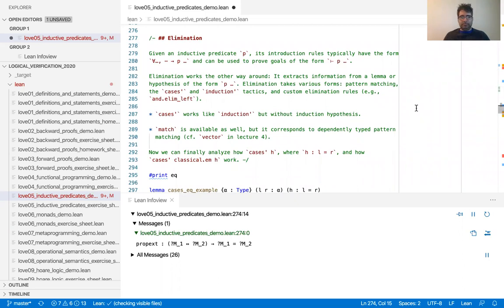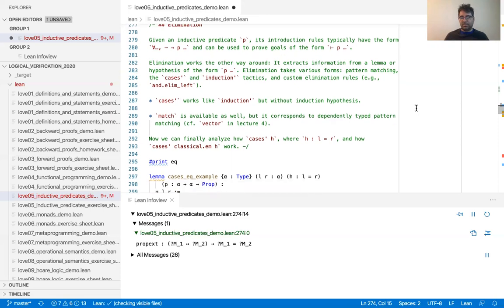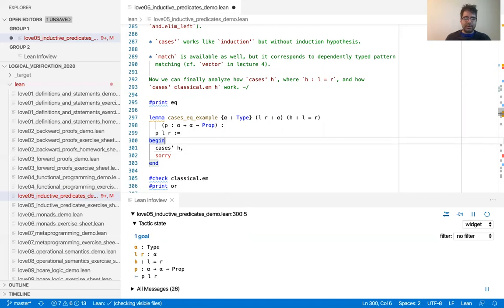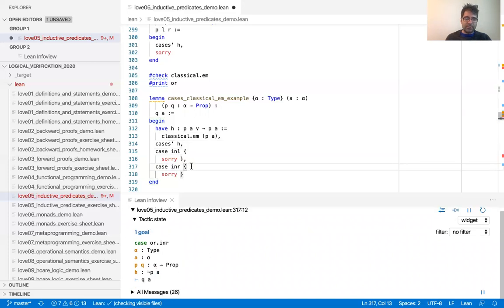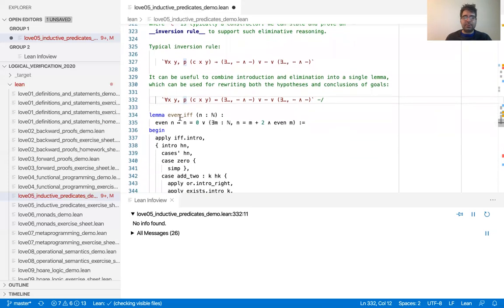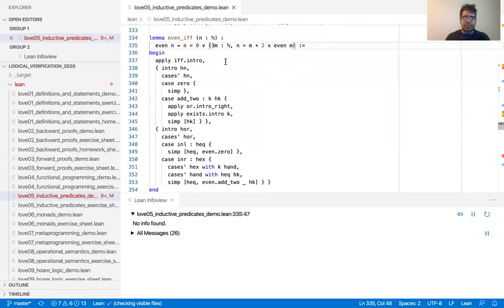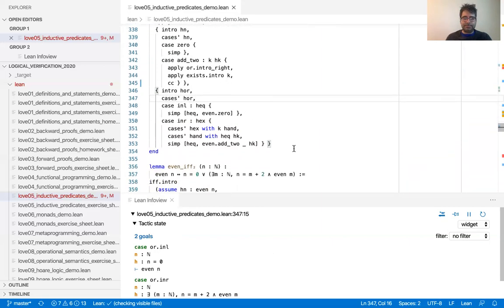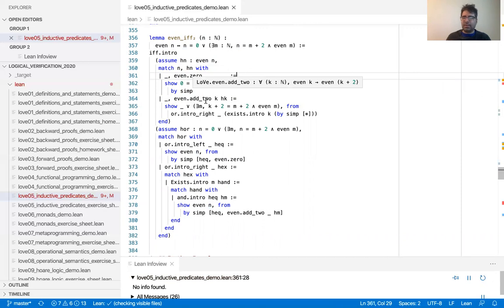Logical Verification 2020 lecture05 55 elimination